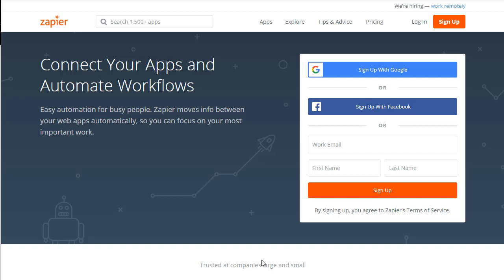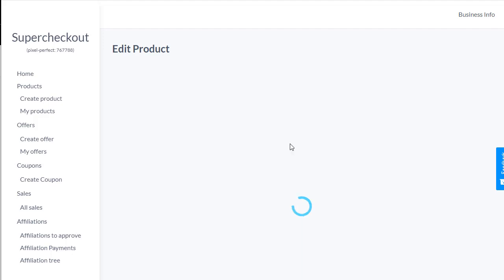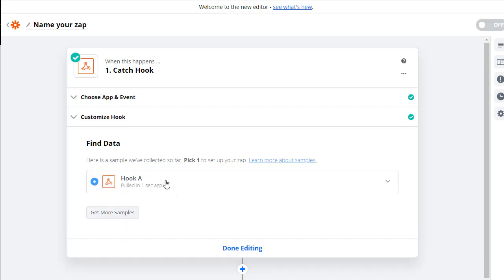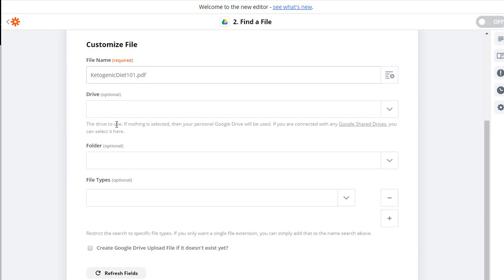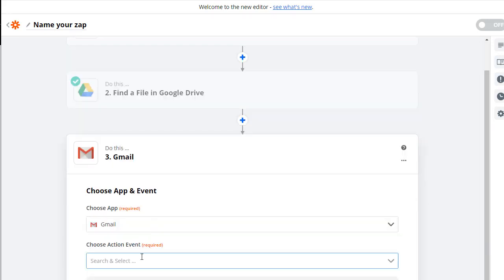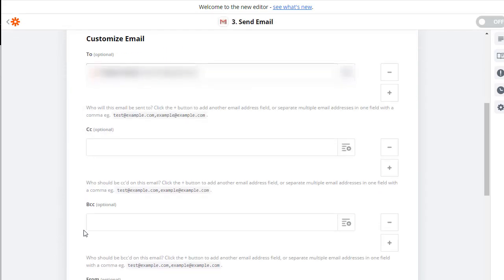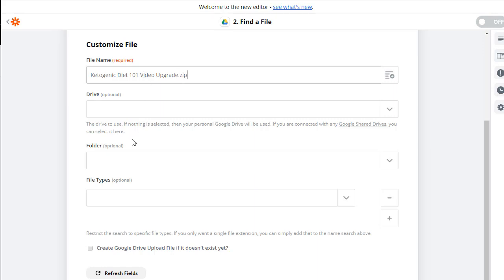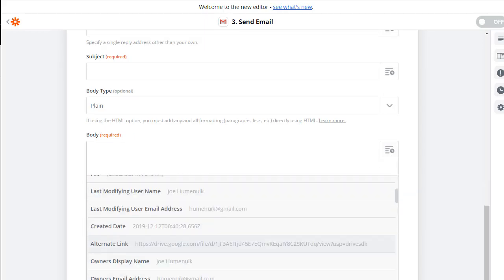Automating Your Builderall Sales Funnel with Zapier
In this video we will be exploring Zapier to automate the delivery of our electronic products in Builderall.  Zapier is a software that integrates with the Builderall checkout to capture customer data to be reused for other purposes.

Creating a true automated program will allow you to free up more time and do the things you enjoy doing in your life.  Through the use of webhooks, we can gather all the data that a customer inputs at the checkout of our webpage and manipulate it in real time.  Automating your Builderall Sales Funnel has never been easier with Zapier.  Simply create your zap, install the webhook in Builderall, and deliver the product via email.

This is the platform that I use for nearly everything related to my business. A complete all in one platform for your internet marketing and presence. The biggest draw back is a lack of quality training. This will be addressed in future videos as I will go step by step on how to build your presence using all of their tools.